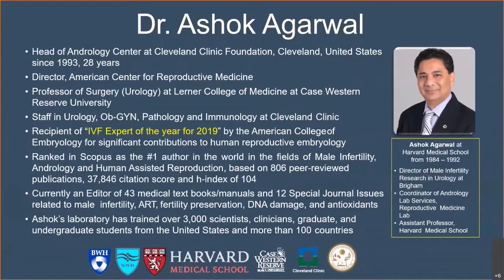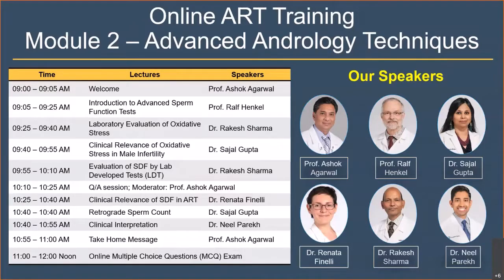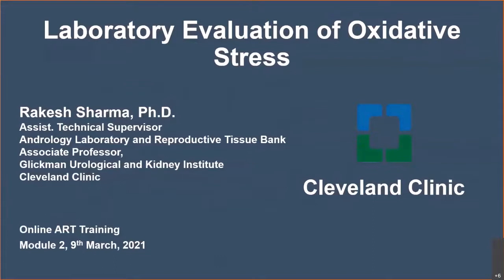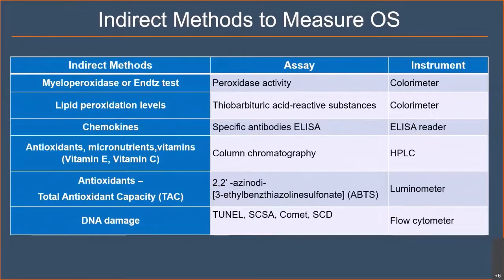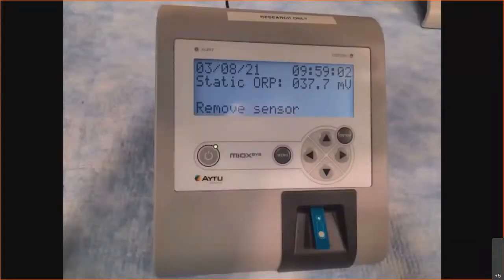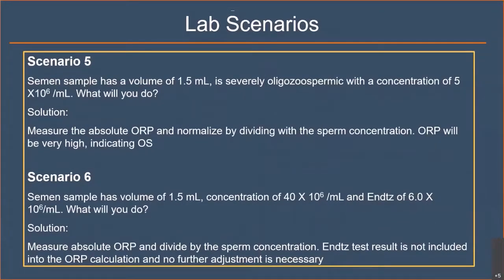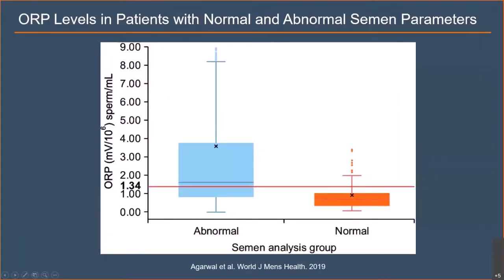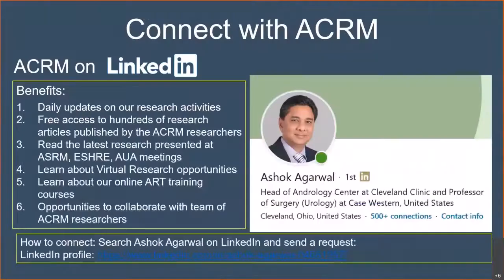Module 2, Part B, Dr. Rakesh Sharma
Course Schedule for Module 2: Advanced Andrology Techniques
Date: Tuesday, March 9, 2021; Time: 9:00 am – 12:00 Noon EST

The “American Center for Reproductive Medicine” is pleased to offer our world-class ART training in a new online format. The 4th virtual training focused on “Advanced Andrology Techniques” and hosted the following speaker.

Lecture #2: Laboratory Evaluation of Oxidative Stress
Speaker: Dr. Rakesh Sharma